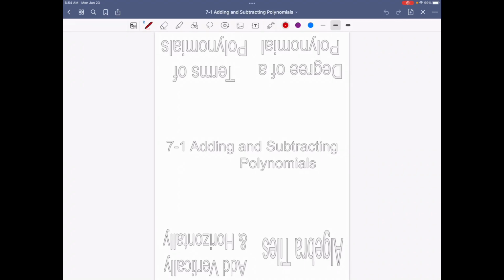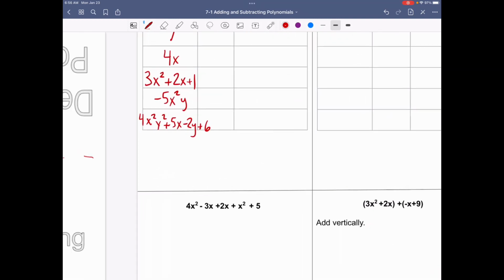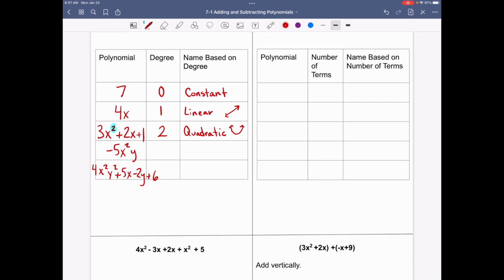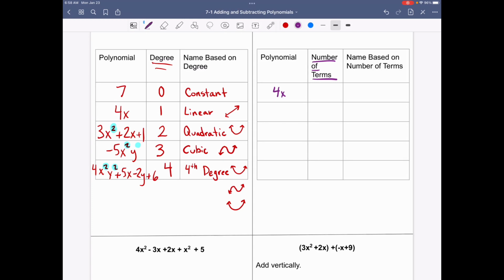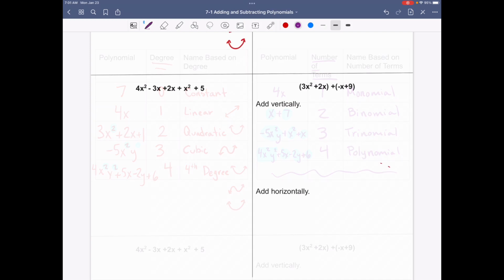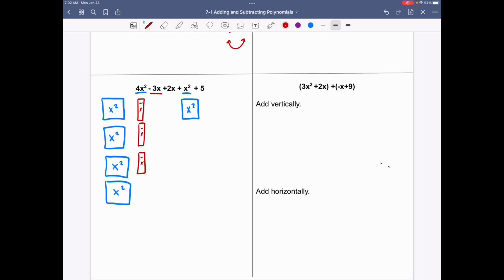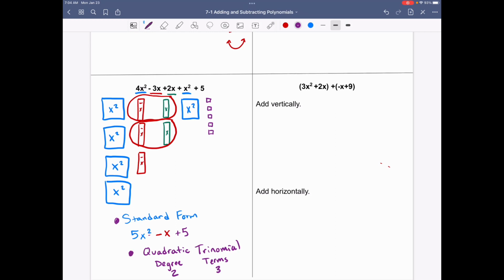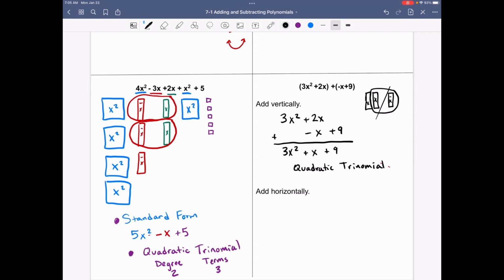Algebra Lesson 7-1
degree of a polynomial, term of a polynomial, add polynomials vertically, horizontally and with algebra tiles